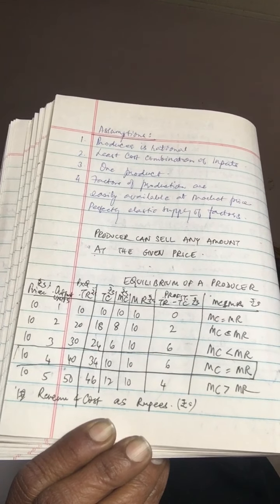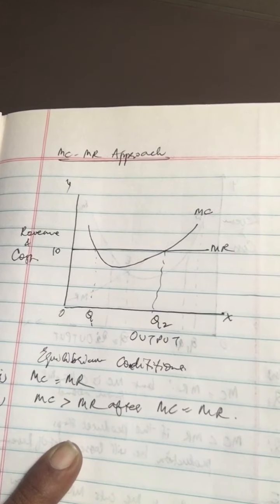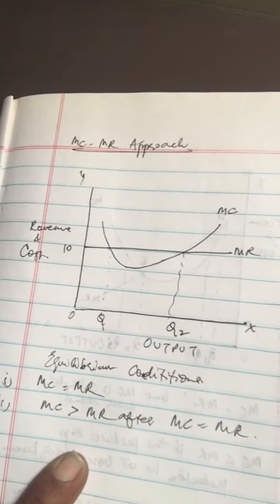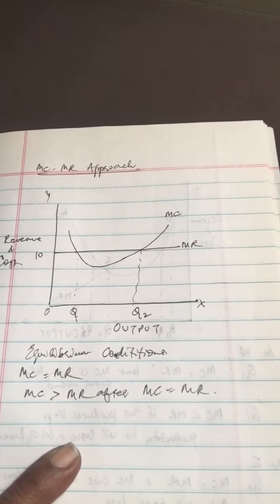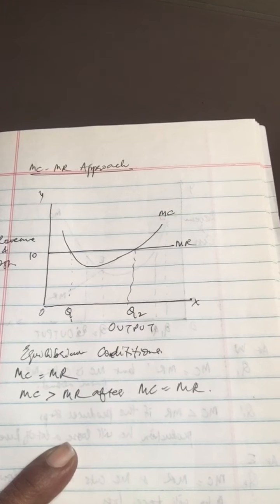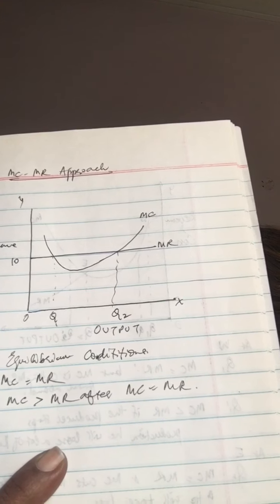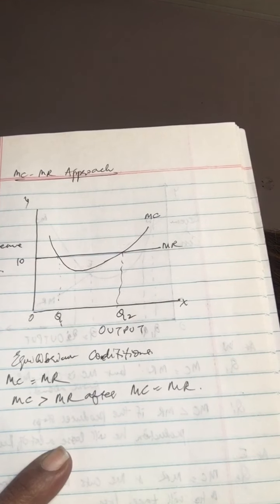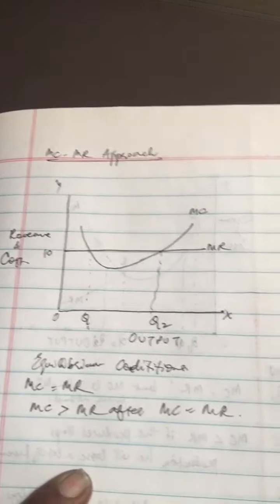Class XI: Producer’s Equilibrium: under perfect Market